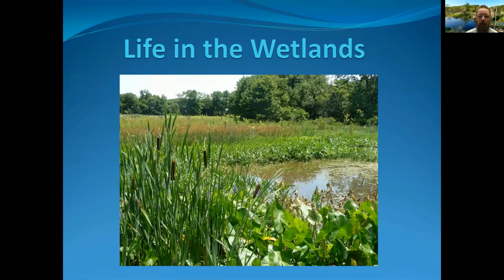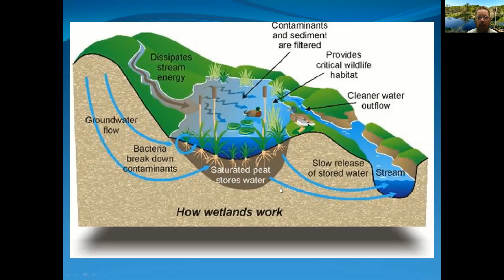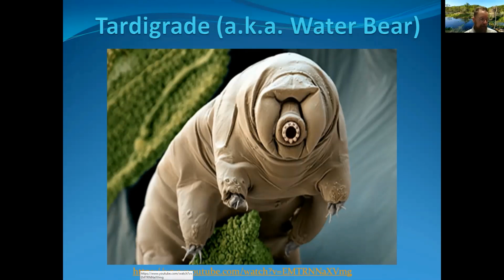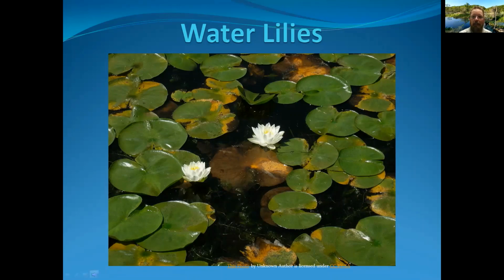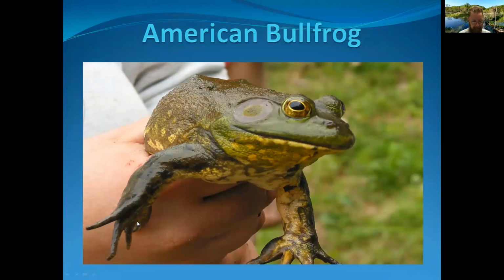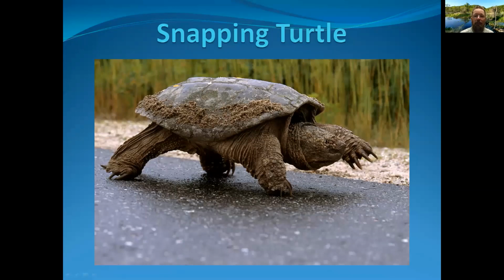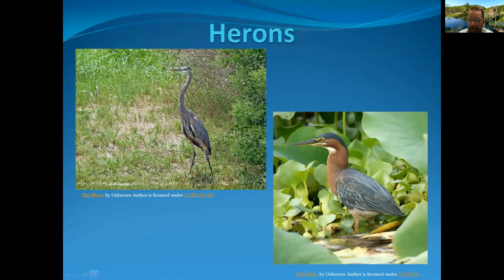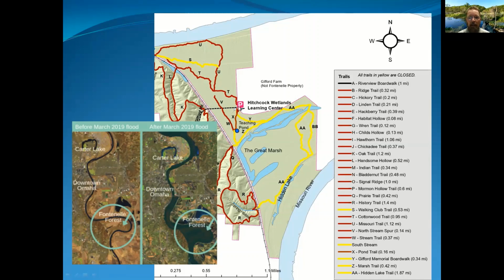Understanding Nature: Life in the Wetlands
Ponds, lakes and wetlands are common in rural areas.

This hour-long program takes a look at life in the wetlands. Learn about the wide variety of life that make their homes in and around wetlands.